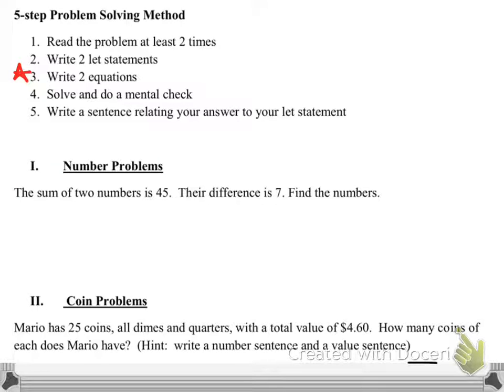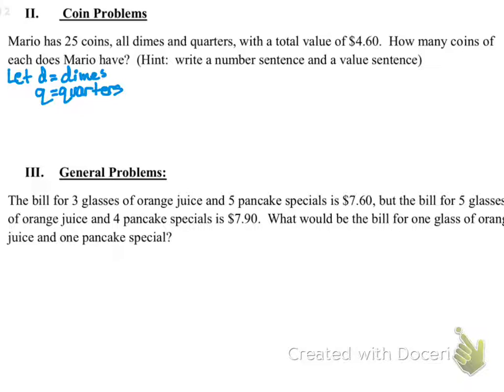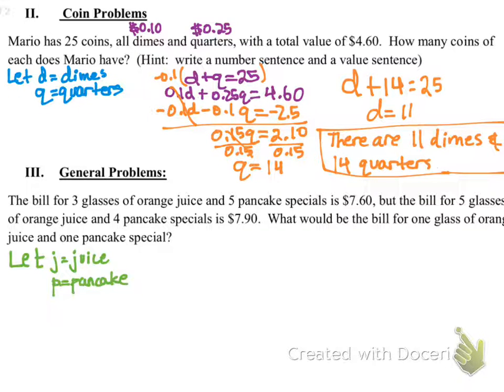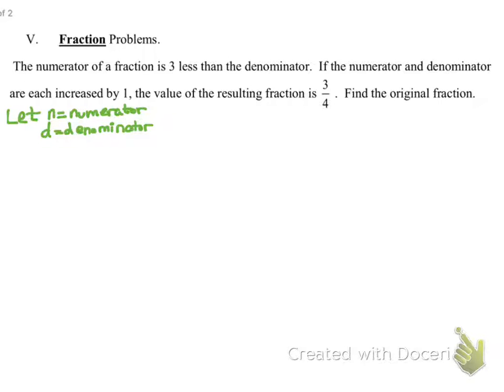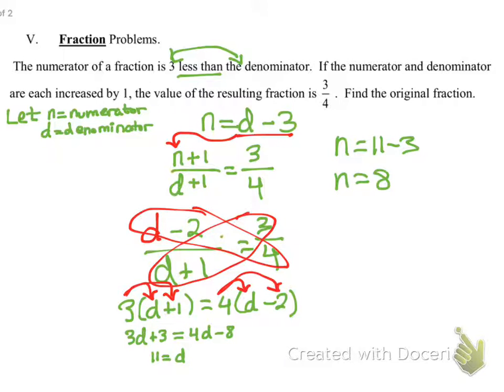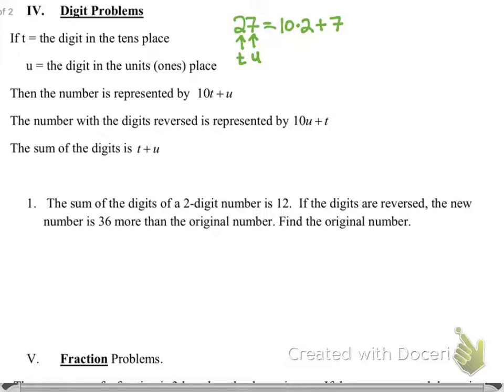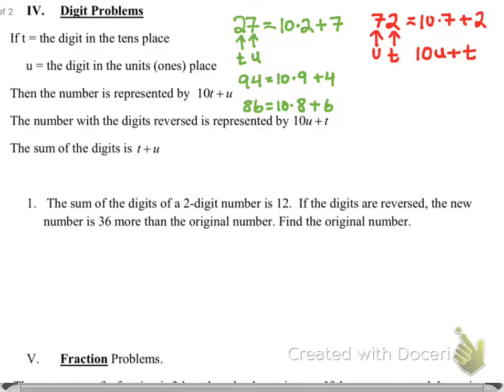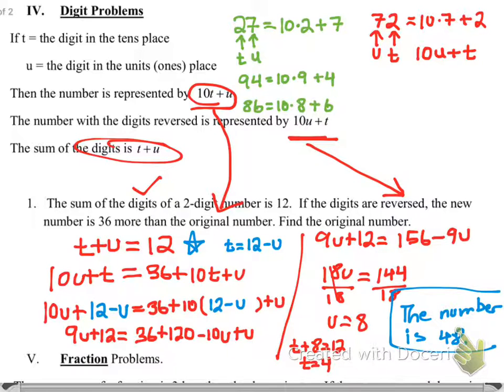6 5 Word Problems